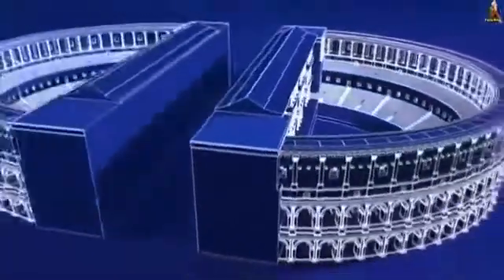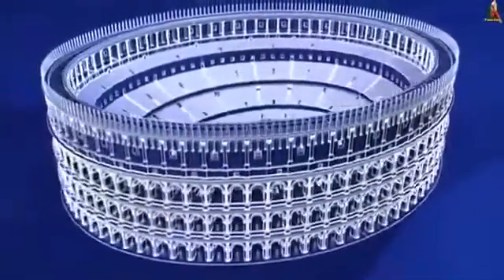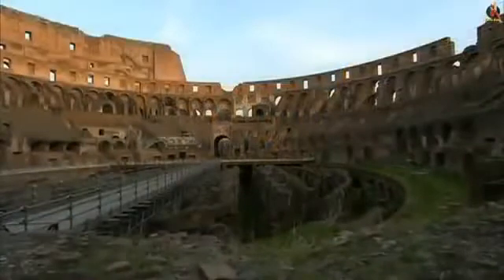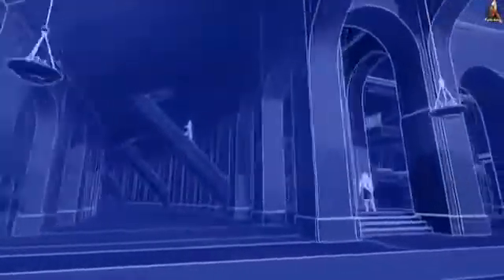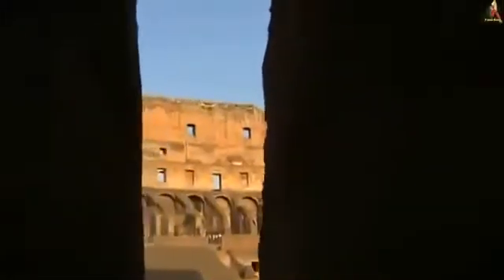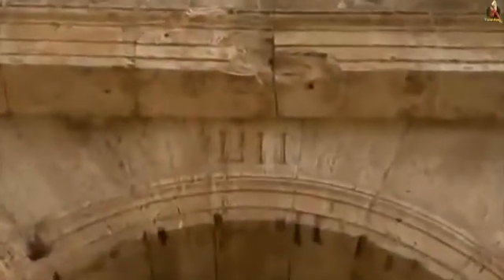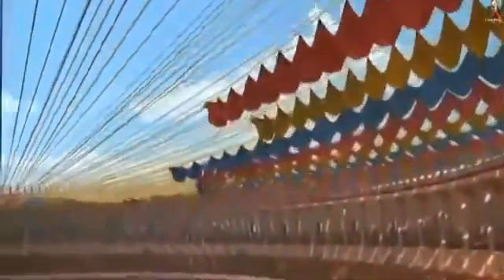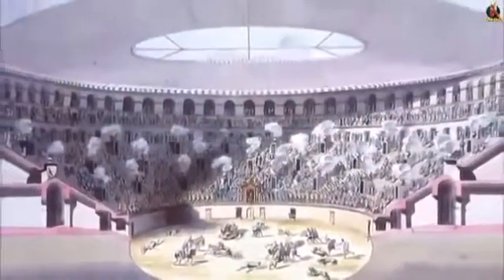Rome- Engineering an Empire-Colosseum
for exam